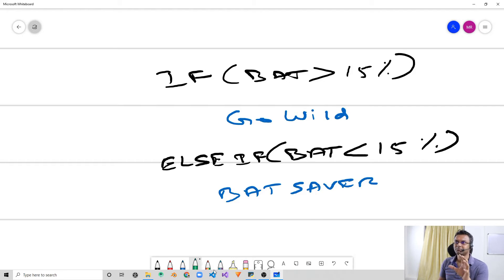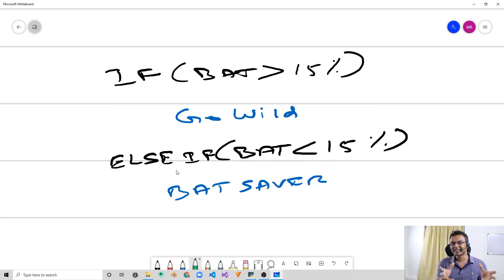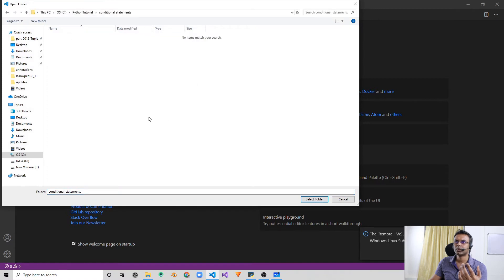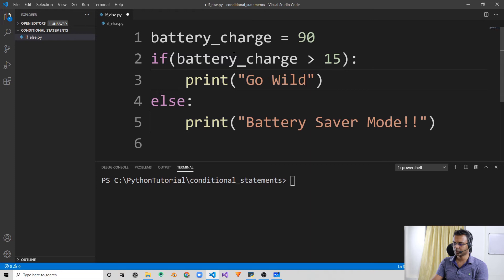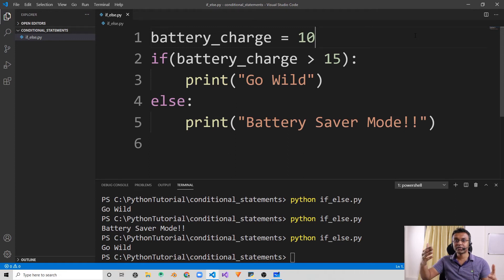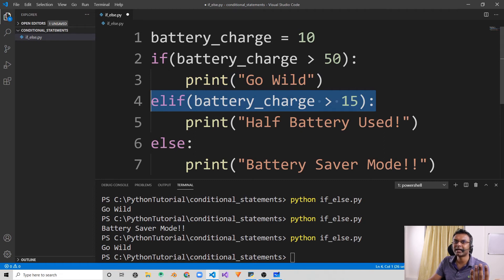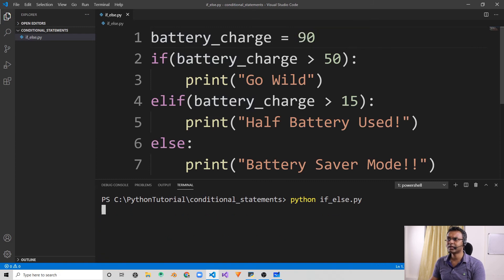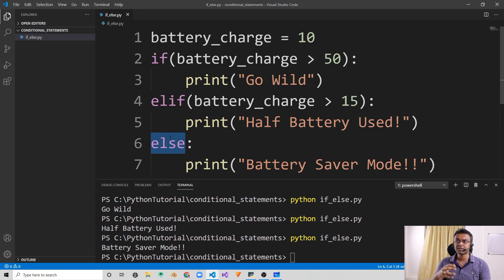Introduction to Python - Part 13 - Conditional Statements - if-elif-else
In this video you can find information on,
1. how we can make our software smarter by using conditional statements.
2. how to make use of if, elif and else conditional statements in Python
3. how we can make use of the Visual Studio Code editor to write multi-line Python code.

And here is the video to help you setup the Visual Studio Code editor for Python,

Follow the entire series on,